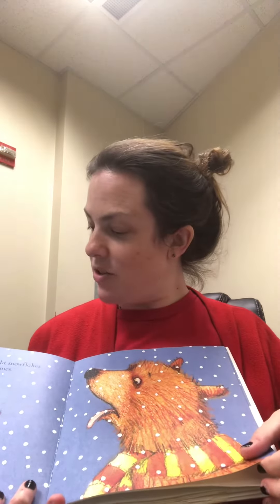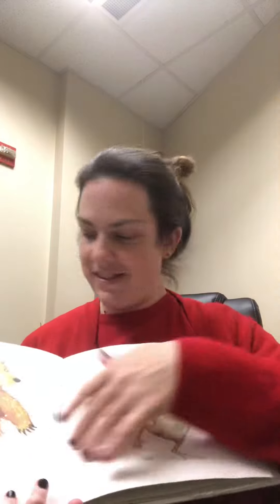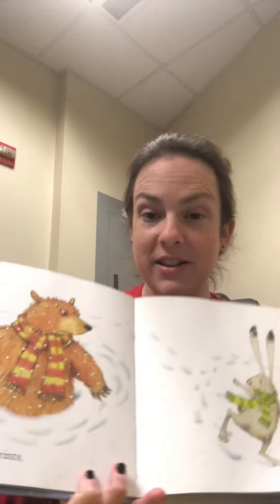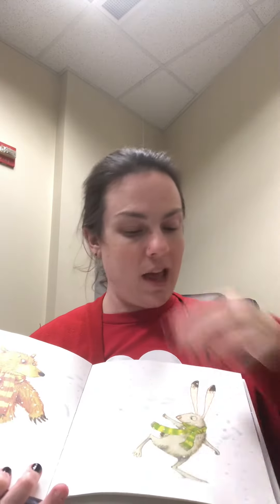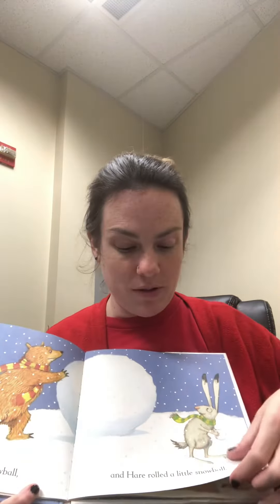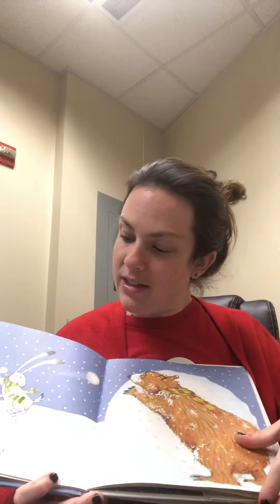Family Storytime & Craft - Winter!